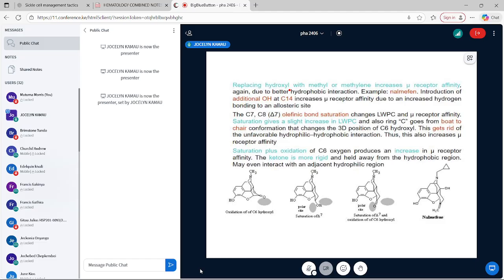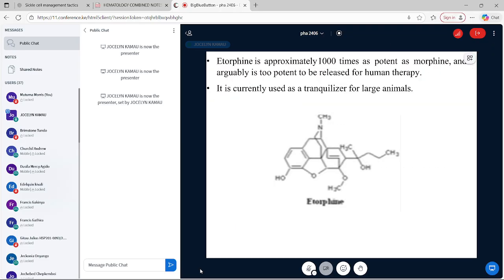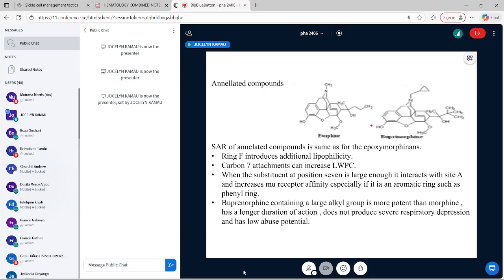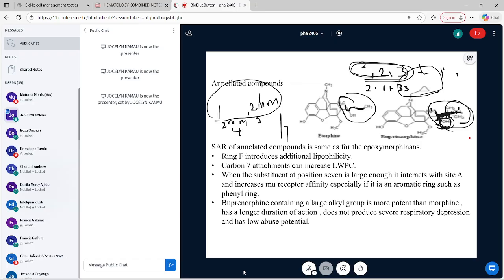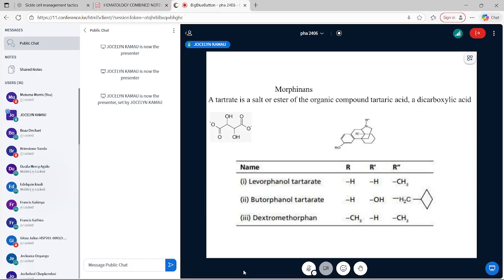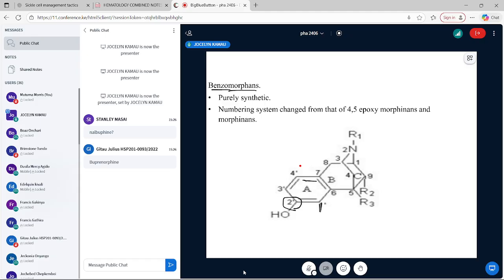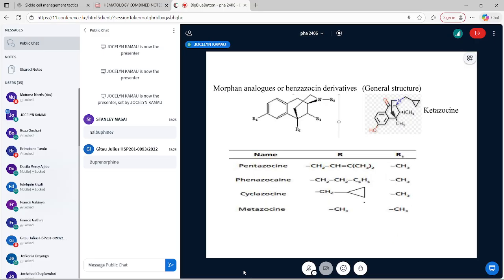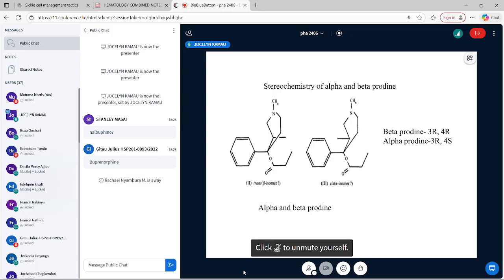Lecture 3; CNS Pharm Chem